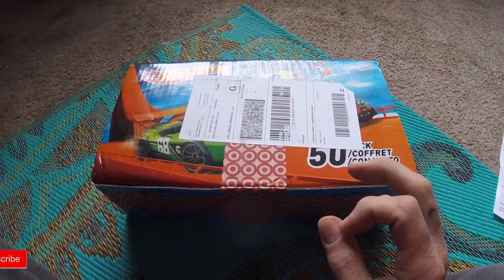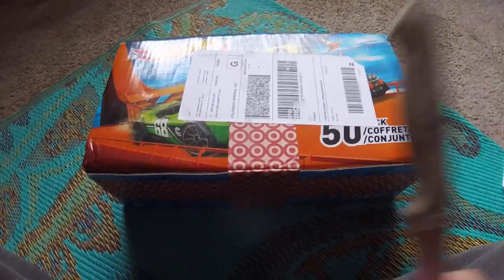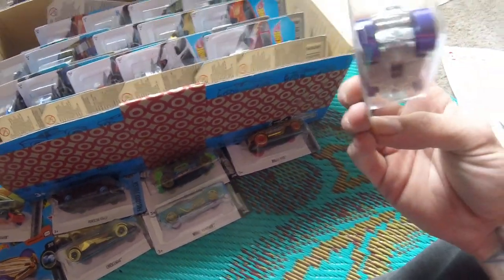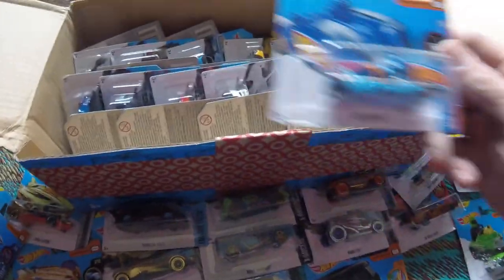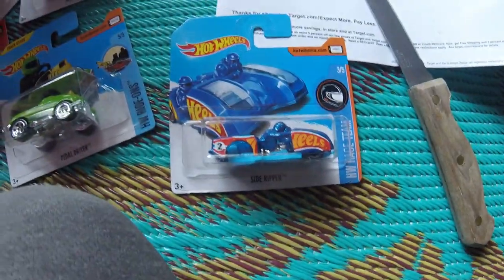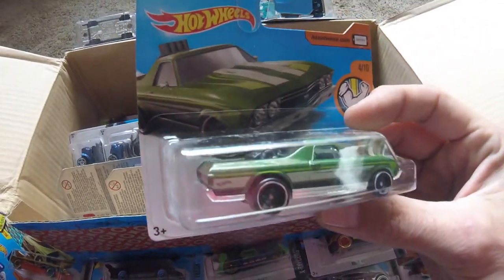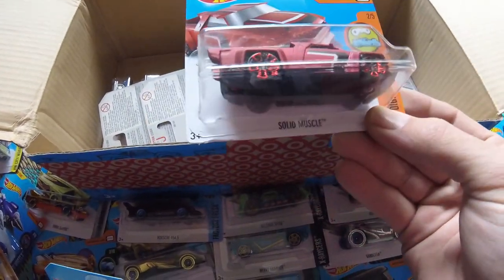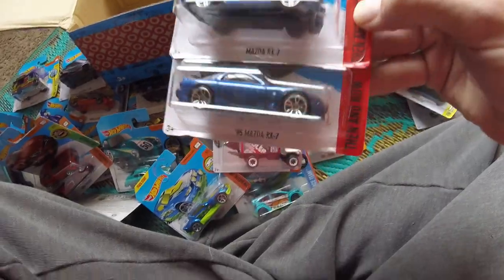UNBOXING Opening 50 pack Hot Wheels Cars from Target S09E25